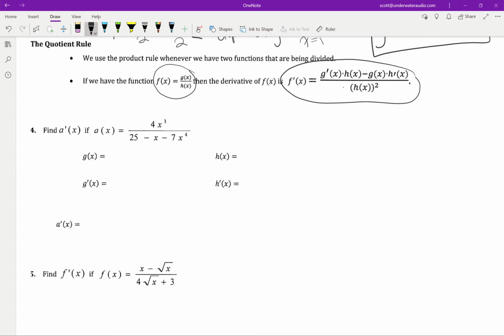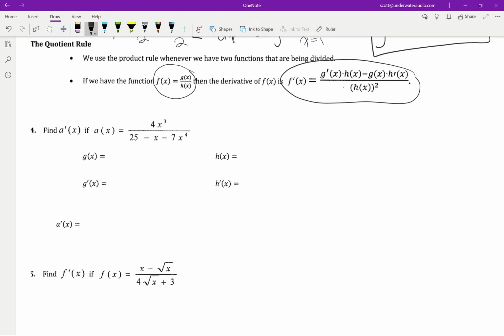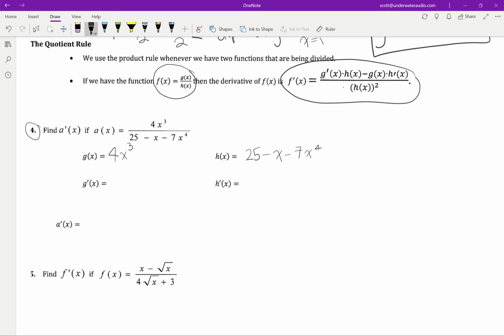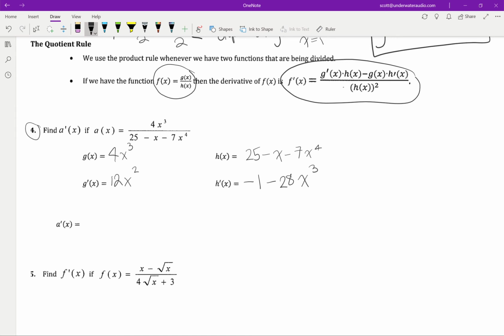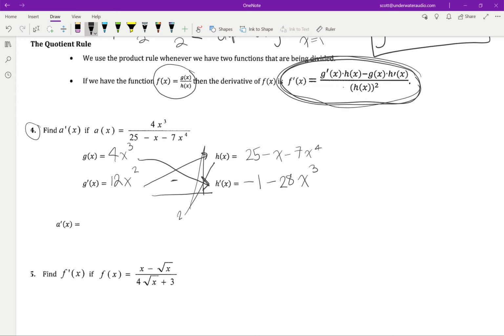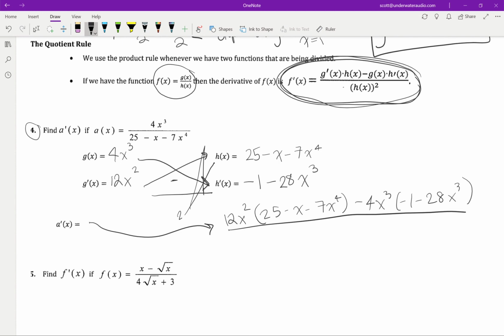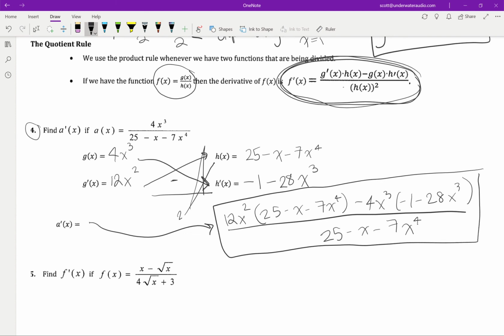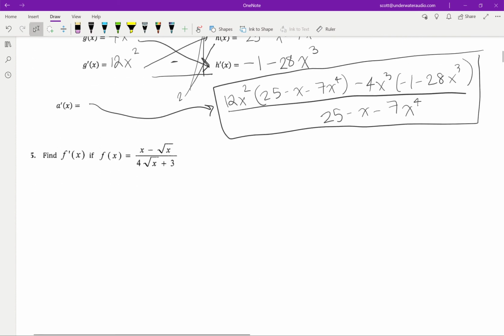Section 3.1 (Part 3)